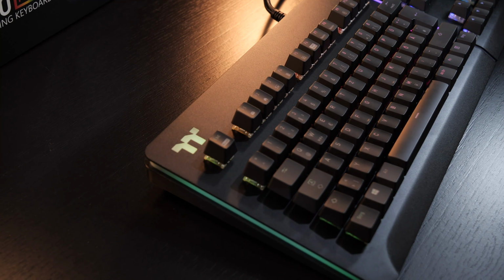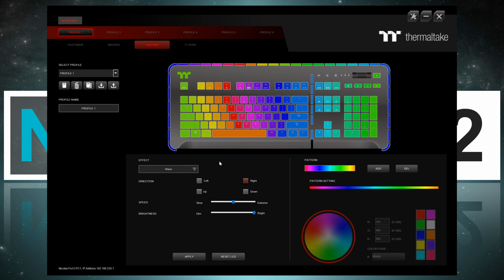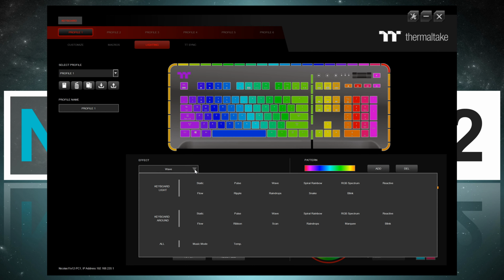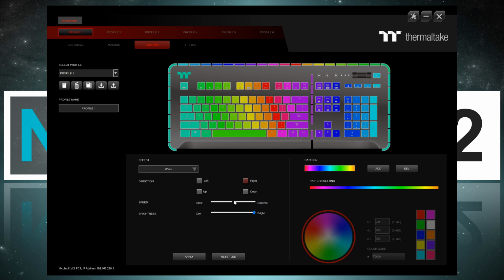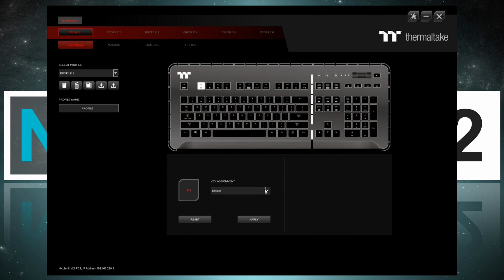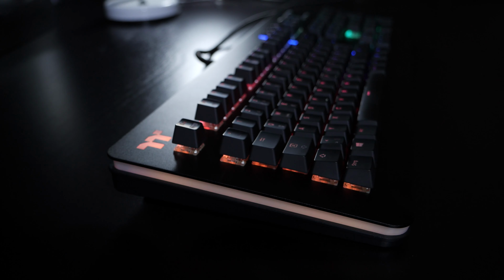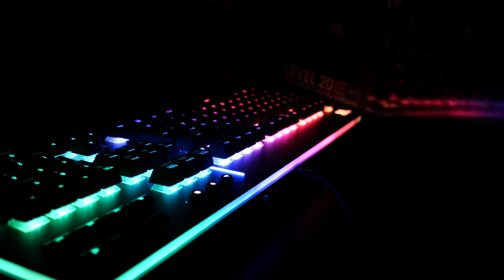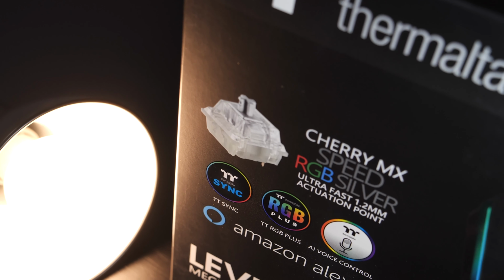HIGH-END Keyboard with SILVER Switches! -- Thermaltake Level 20 RGB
My first-ever keyboard with Cherry MX Speed Silver switches! Is it a good keyboard?

Manufacturer: Thermaltake
Model: KB-LVT-SSBRUS-01 / KB-LVT-SSBRGR-01